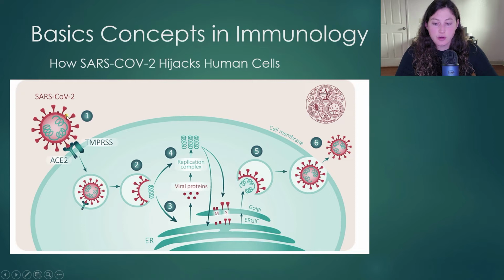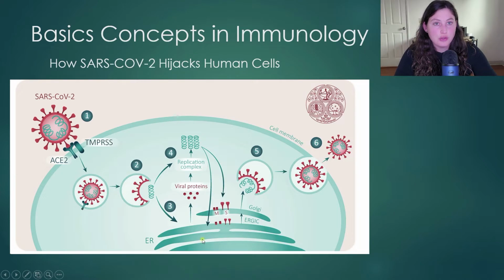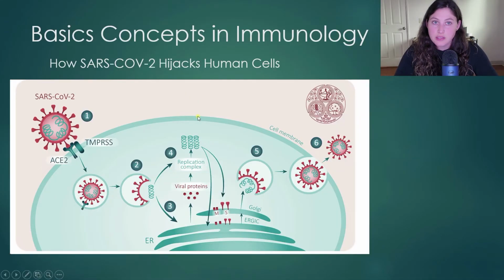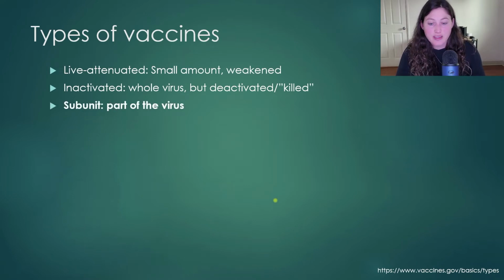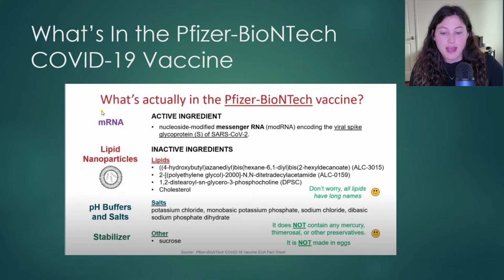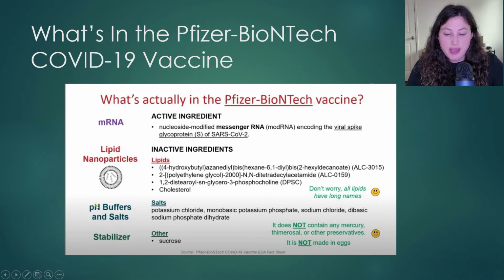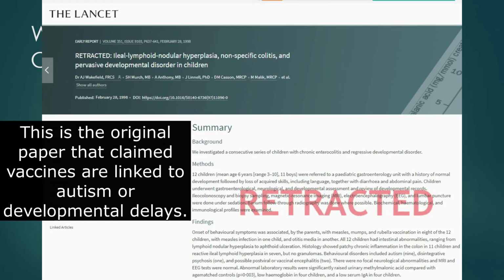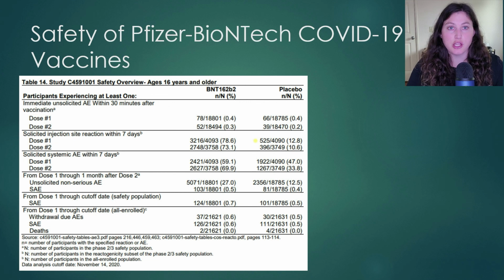COVID-19 VACCINE INFORMATION (part 3)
Impacts of COVID-19, and why a vaccine is necessary
About adaptive immunity, roles vaccines play
Typical vaccine development timeline
How SARS-CoV-2 Hijacks Human Cells
Types of vaccines available, and what’s in mRNA vaccines
Pfizer vaccine safety and efficacy
Common myths surrounding the COVID-19 vaccine
How to sort through COVID-19 vaccine misinformation